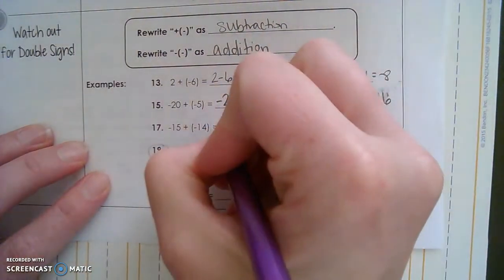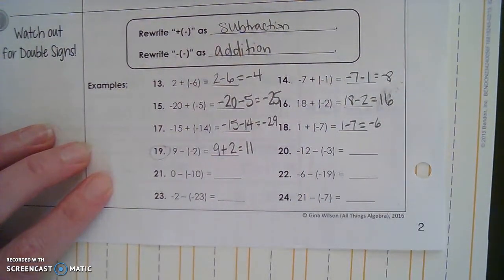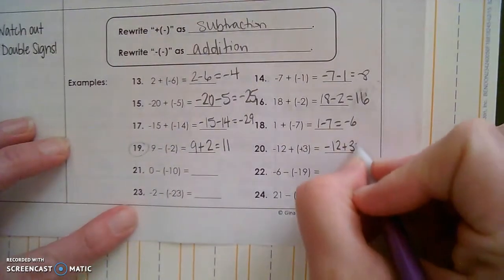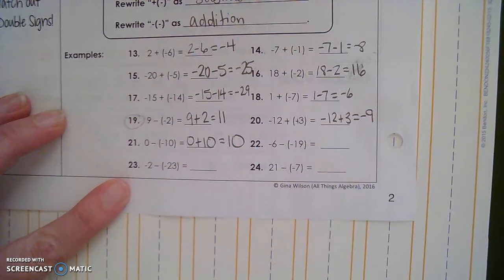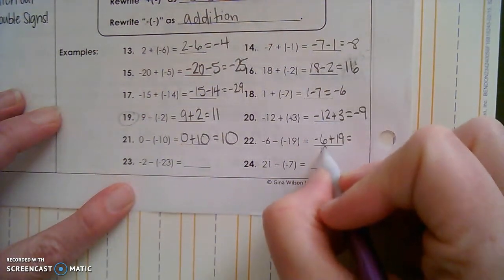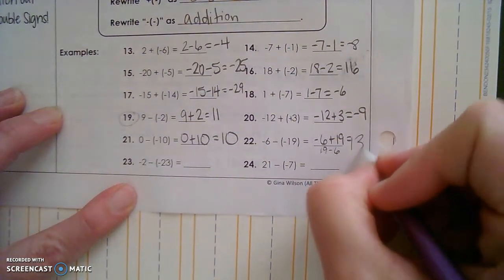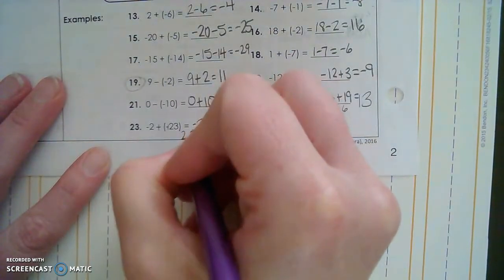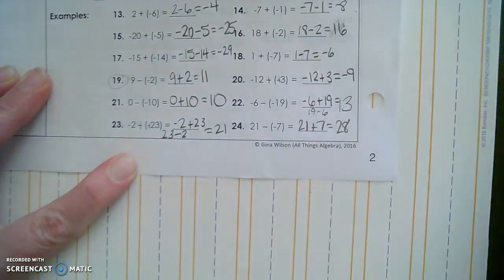Page 2 Notes (PreAlg)